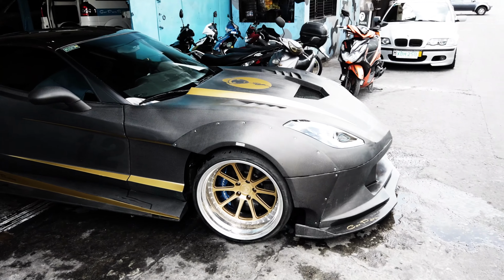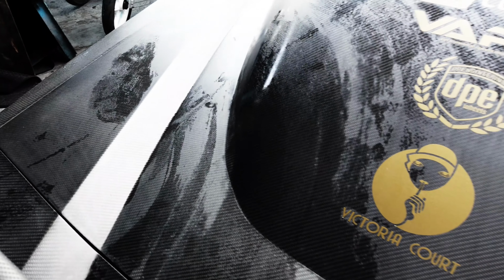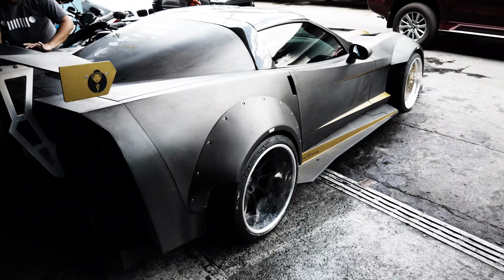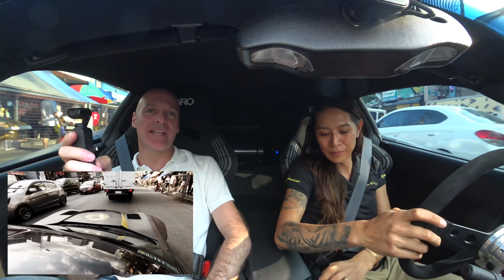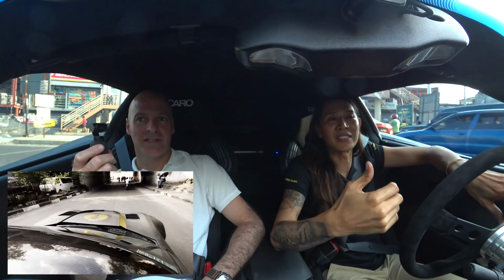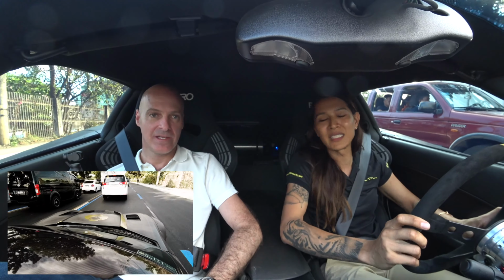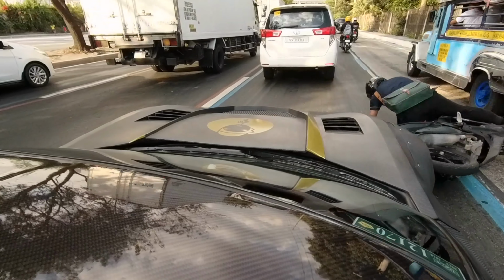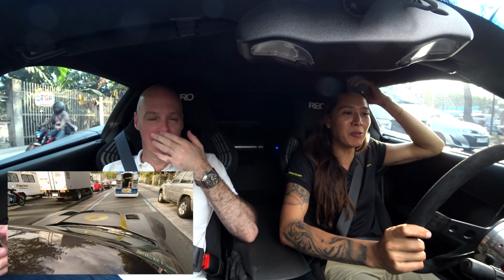The Black Manta all carbon widebody custom-built Corvette full car review, drive and footage.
The Black Manta Corvette is a one-off widebody, all carbon custom built corvette sportscar running around 500 bhp. The car is based in Manila, Philippines and is owned by Angie of Car Porn Racing in Manila.
The car is over 2225mm in width, to put that into perspective, it is wider than a Hummer H1! Its wide, the widest car you can imagine and then a little more.
The V8 is tuned and putting out roughly 500bhp but in a car that weighs far less than the original vehicle all wrapped up with a massive wheel package and air-ride suspension. Every panel on the car has been painstakingly remanufacture in wet lay carbon with exposed satin finish through-out.
The car is a master piece and will go down in Corvette history for being the bad boy of many shows globally. Full car review, fast drive and wicked DTM sound track.

7:20 fast drive
10:15 motorcycle crash

Links:
Sandisk SSD 1TB (tiny hard-drive)
DJI Mavick 2 Pro (fly more package)
DJI Osmo Pocket Gimbal Cam
Sony FDR-3000 Action cam
Batteries NPBX1
Rode wireless Mic
Breitling Navitimer Watch
Helly Hanson Coat
Porsche Baseball Cap